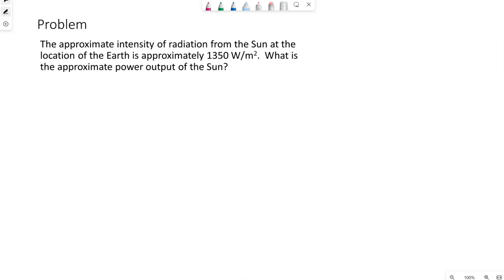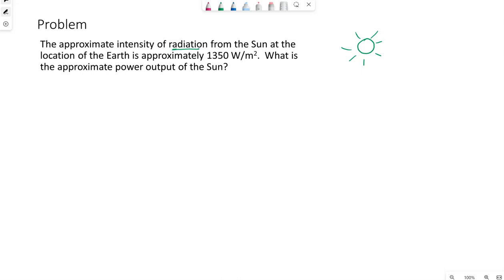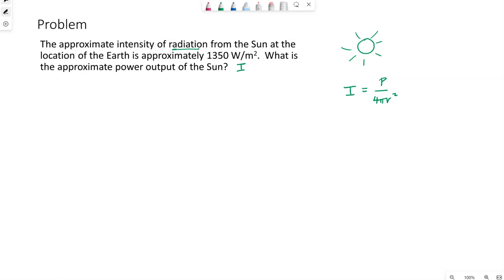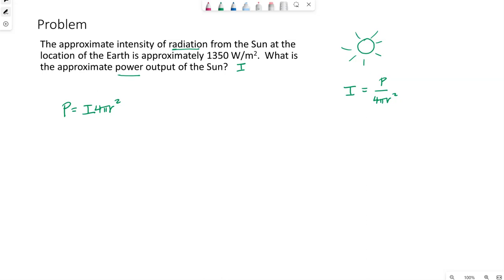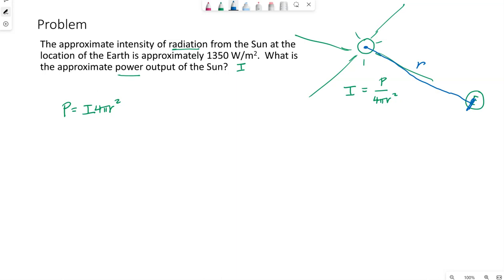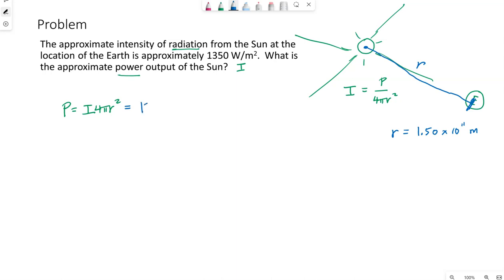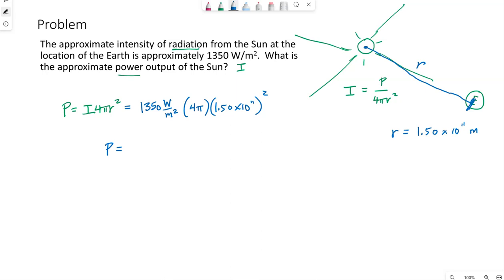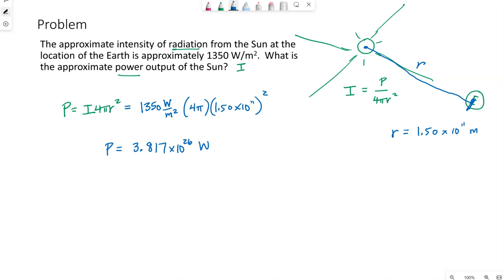Intensity example 1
This example problem has you find the approximate power output of the sun.